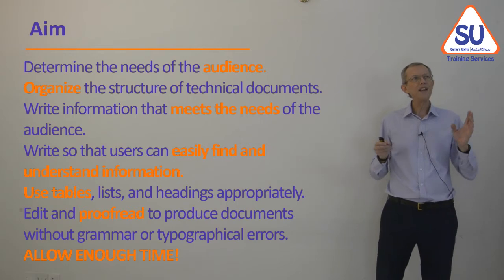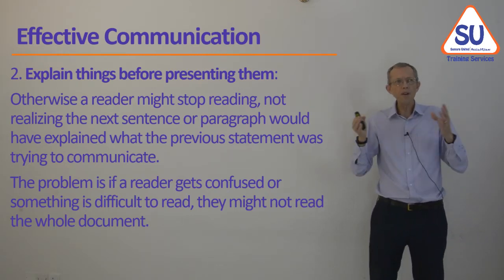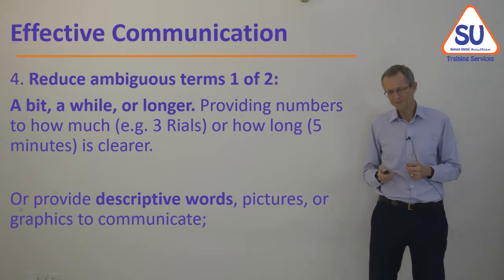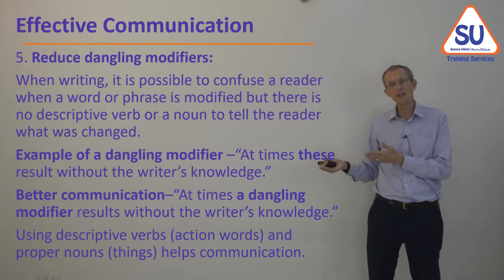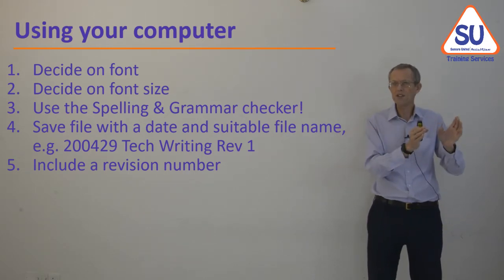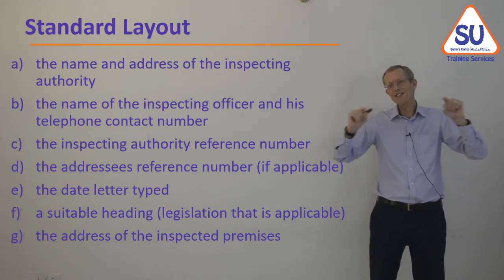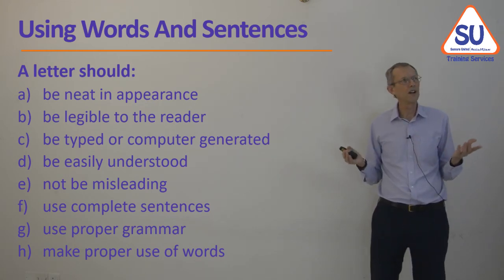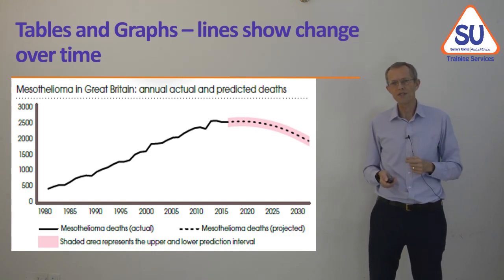Introduction to Technical Writing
Learn how to use Technical Writing from Samara Training Services, Lead Tutor/ Jonathan Scopes  in this workshop tutorial.
In this video, he will go over key aspects to the styles of good technical writing, and tips to improve your own work.